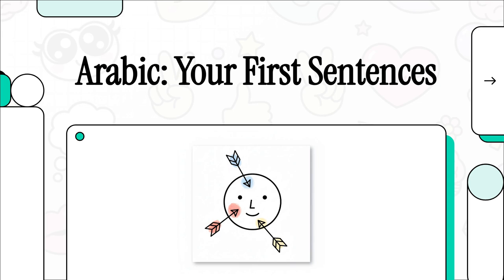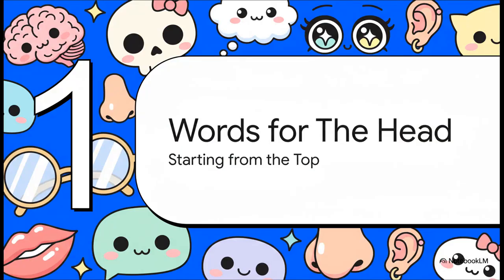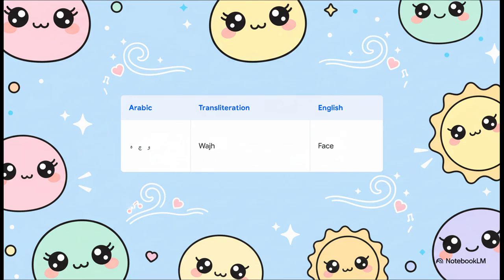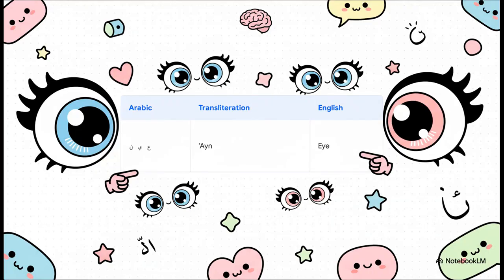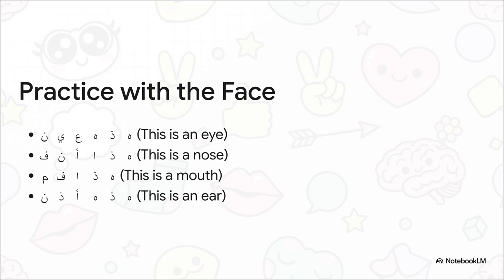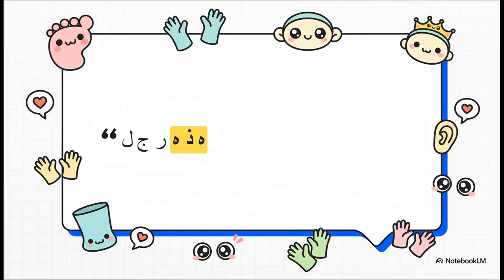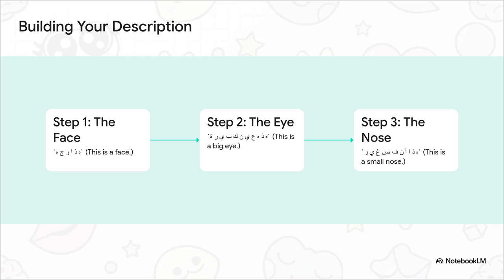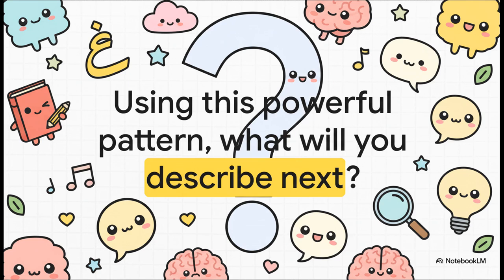Basic Arabic Vocabulary and Sentence Making | Body Parts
Learn Body Parts Vocabulary and Sentence Making
Easy Steps
For Kids and Beginners